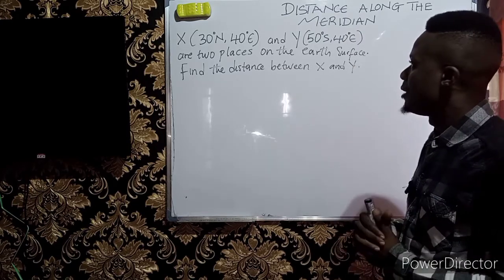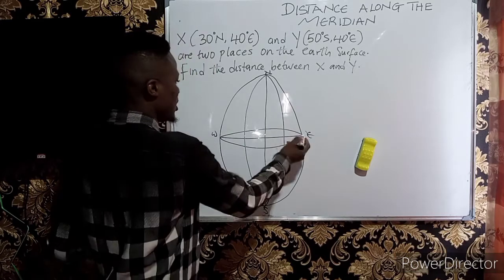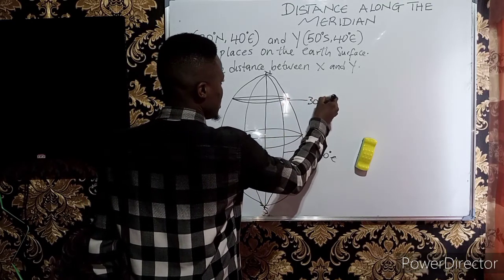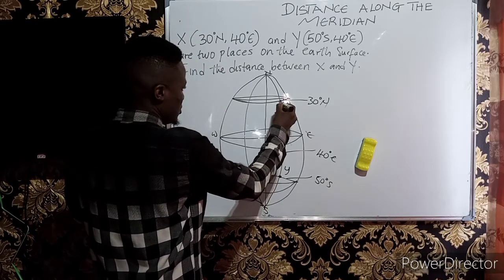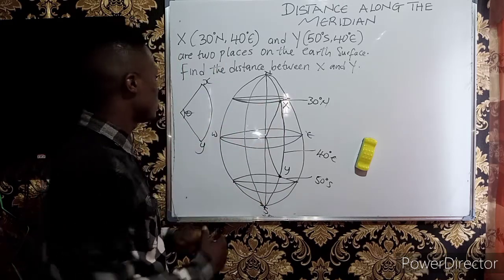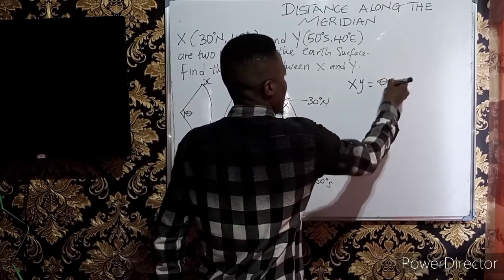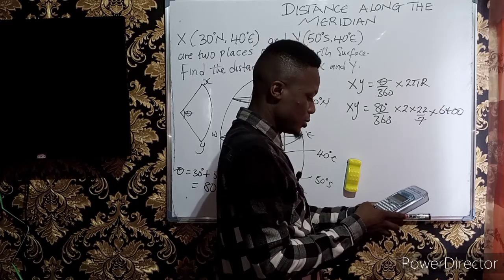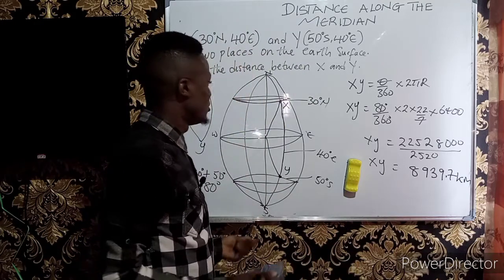Distance along the meridian | Latitude and longitude for WAEC AND NECO